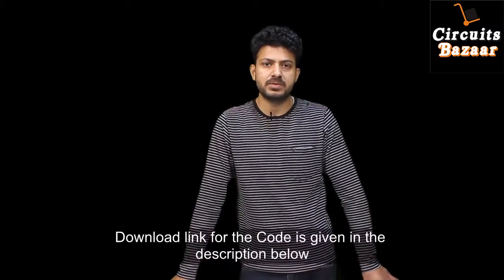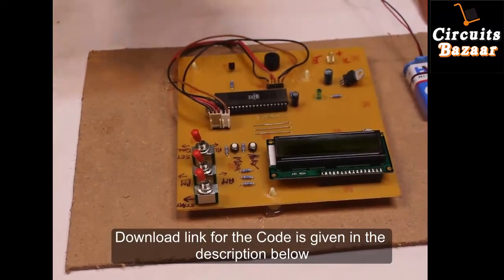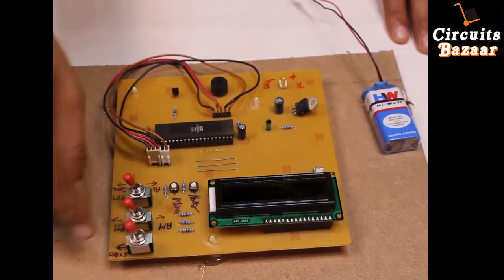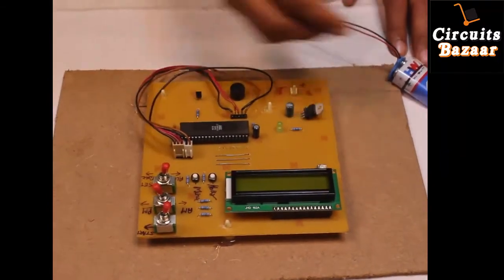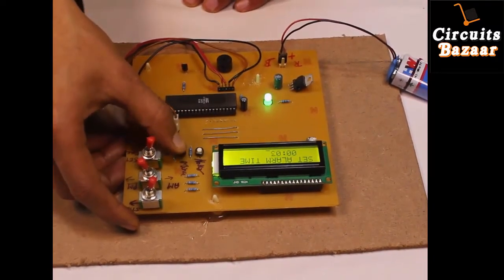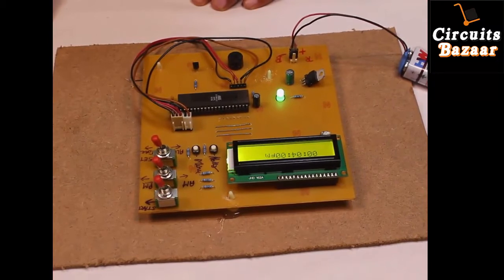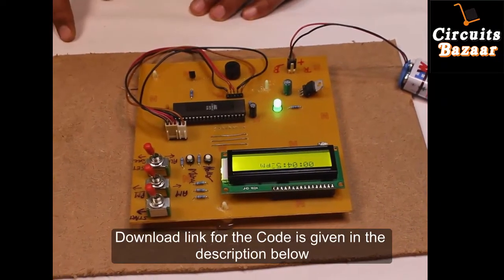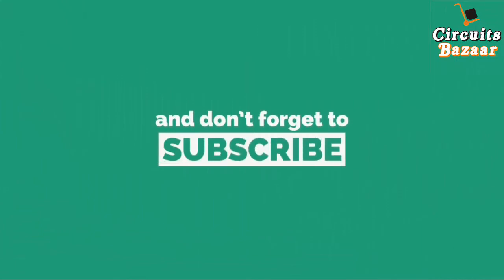Digital Alarm Clock using 8051 microcontroller [ with program and working]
Digital Alarm Clock using 8051 microcontroller

Program link:-

circuit 1 download link